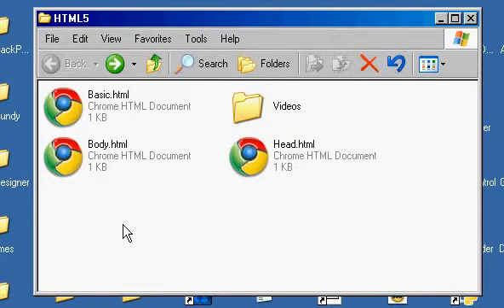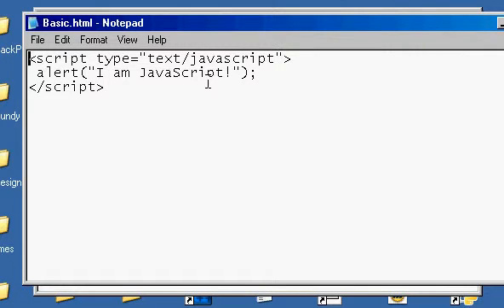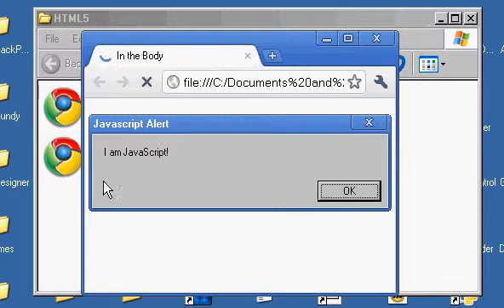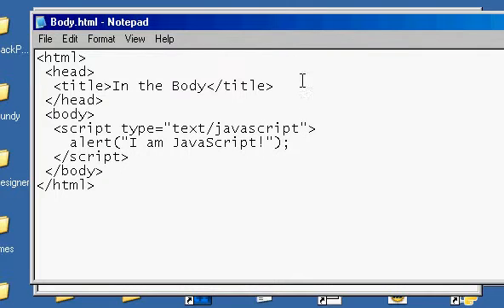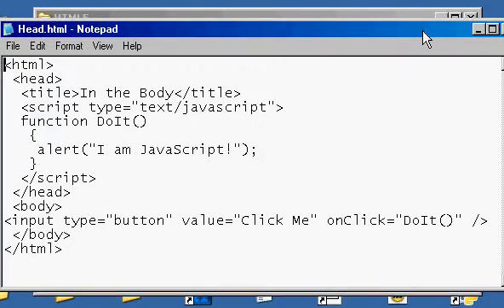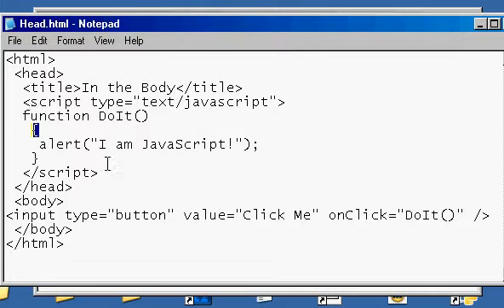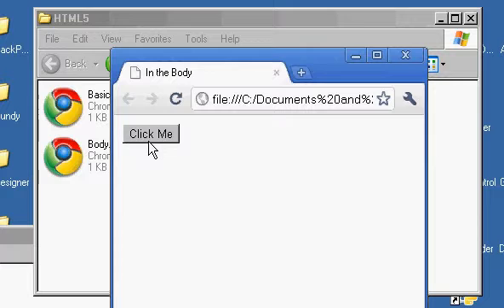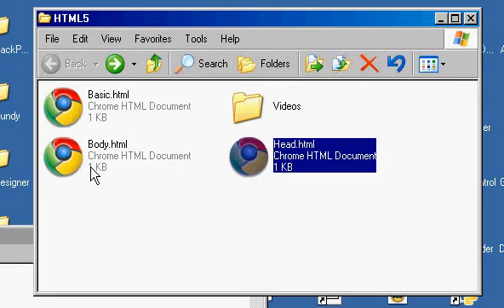HTML 5 Javascript Lesson-3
Where to put javascript in an HTML dicument.